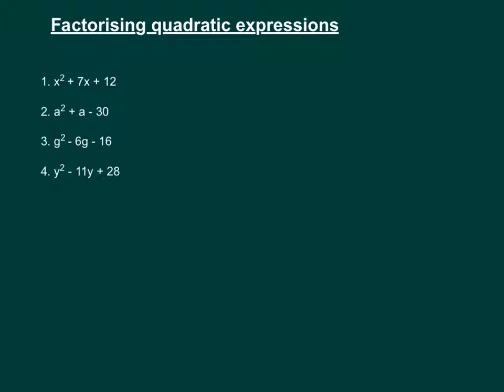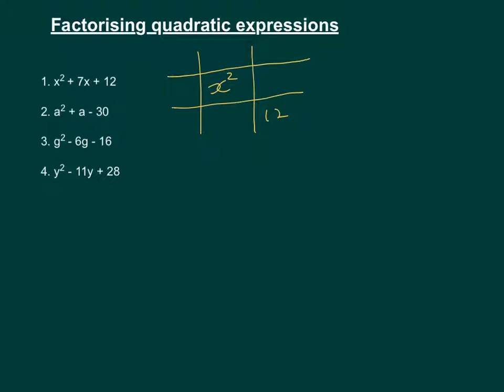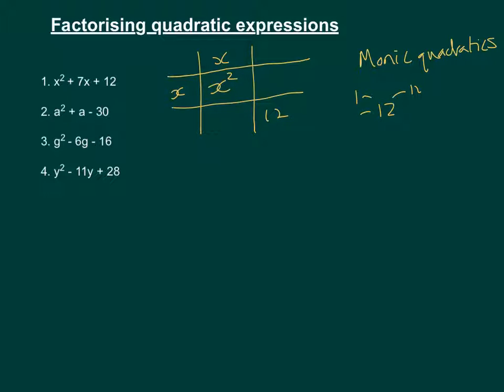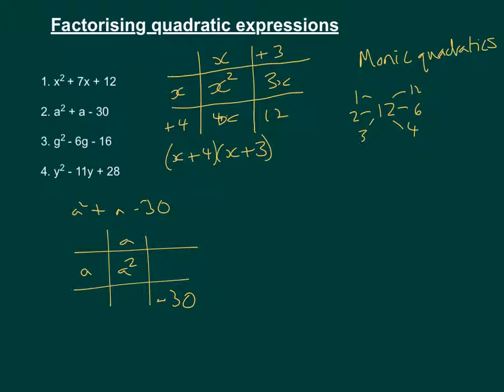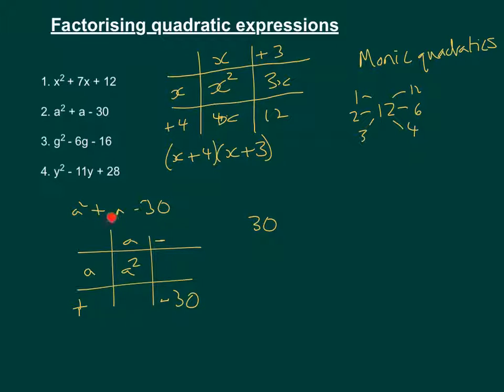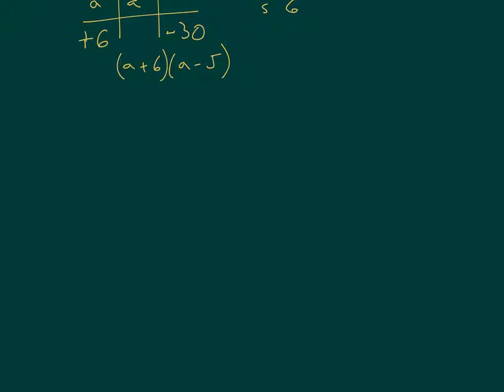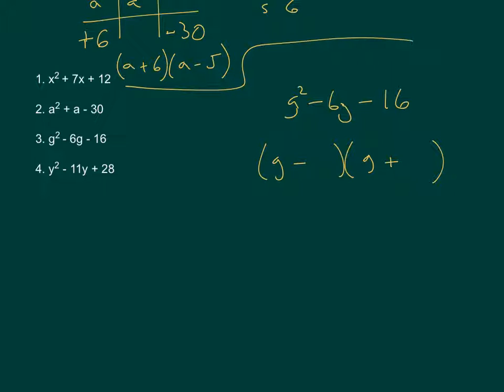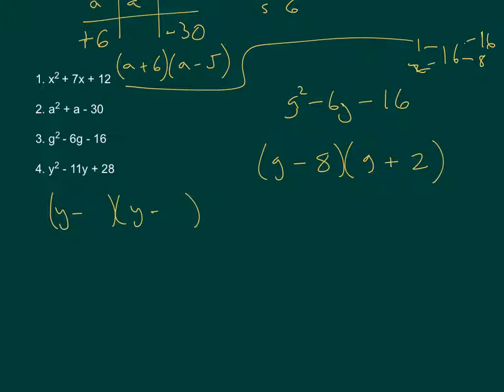Factorising monic quadratic expressions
In this video we are factorising all types of monic quadratics using the sum, product rule.